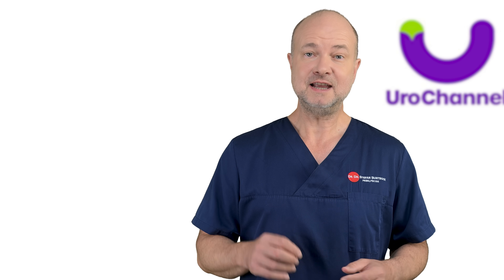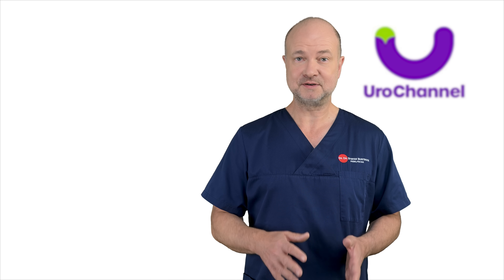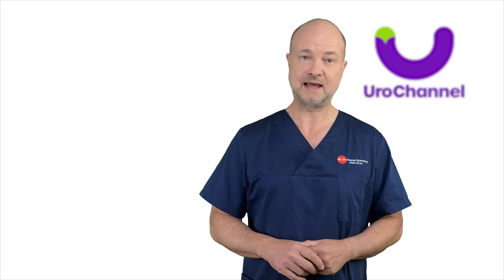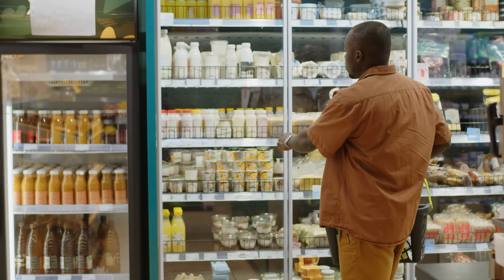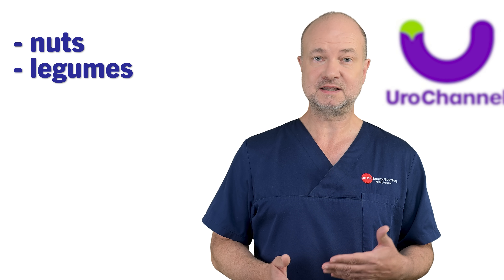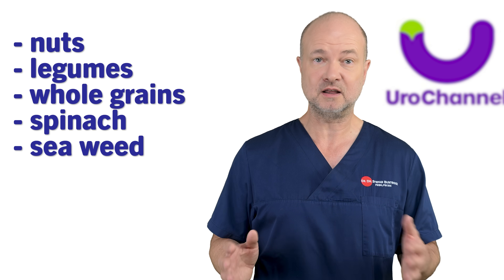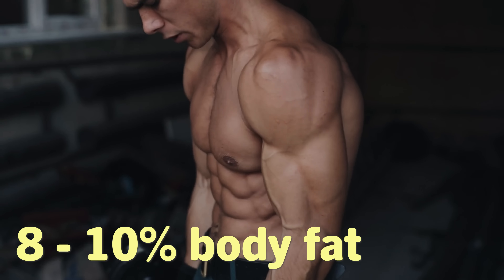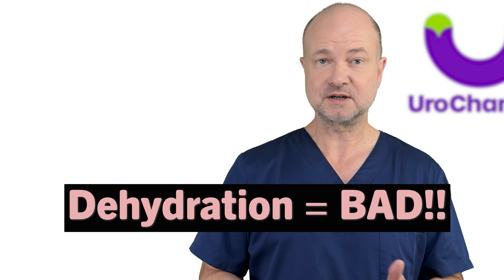Visible Penile Veins Are NOT A Mark Of Excellence! | UroChannel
Don’t focus on veins! Focus on something else! Veins are not that important! In this educational medical video, Dr. med. Dr. phil. Stefan Buntrock, a board-certified urologist and sexual health specialist debunks a common misconception about penile veins and erections. Contrary to popular belief, visible veins do not indicate better blood flow. Instead, the arteries are the key players in delivering blood for erections. Arteries carry oxygen-rich blood to the penis, while veins remove oxygen-depleted blood. Focusing on artery health is crucial for stronger erections, as veins play a minimal role in this process.
The video emphasizes that arteries widen and improve with the production of nitric oxide, which is promoted by foods rich in L-Arginine, such as meats, seafood, dairy, nuts, legumes, and certain vegetables. However, excessive consumption of meat is discouraged due to its saturated fat content. A plant-based diet, combined with regular exercise, is highly recommended for better artery health. Avoiding smoking, obesity, and high blood pressure is also critical, as they negatively affect the arteries.
For those aiming to increase the visibility of veins, the focus should be on reducing body fat to around 10-15%. Extreme methods like dehydration, often used in the adult film industry, are discouraged due to health risks. This video offers practical, science-backed advice to improve sexual health and overall well-being through diet, exercise, and lifestyle changes.